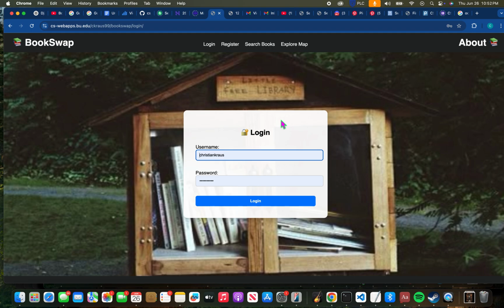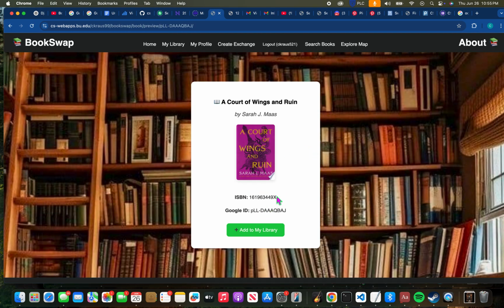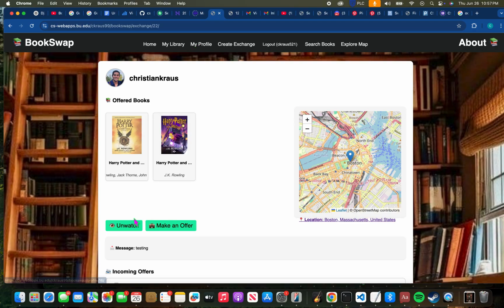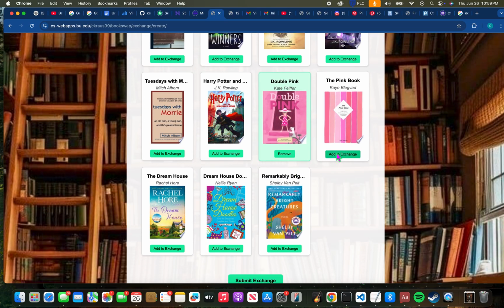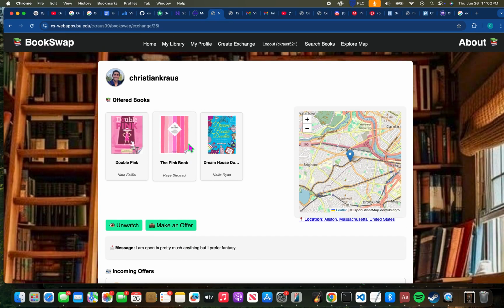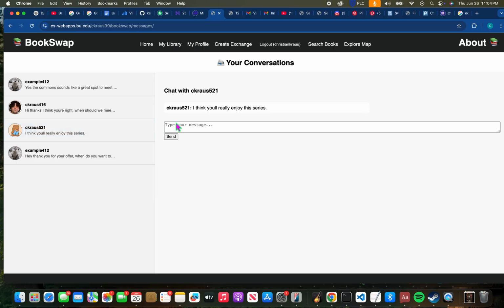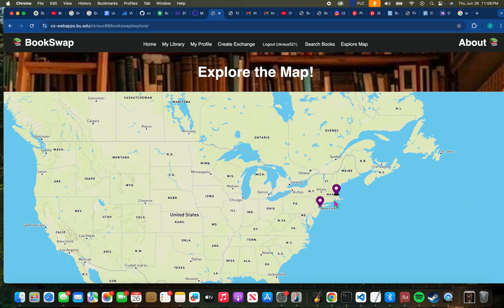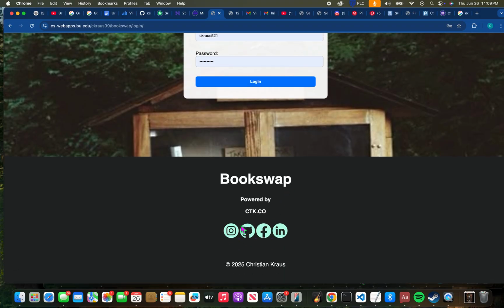BookSwap Trade Books With Friends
cs412 final